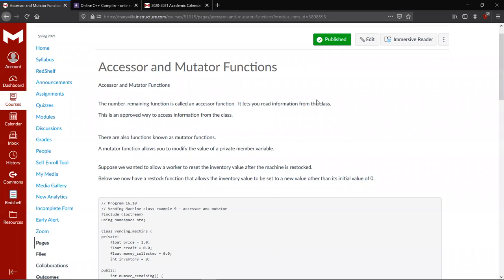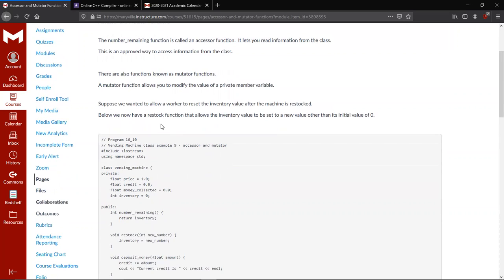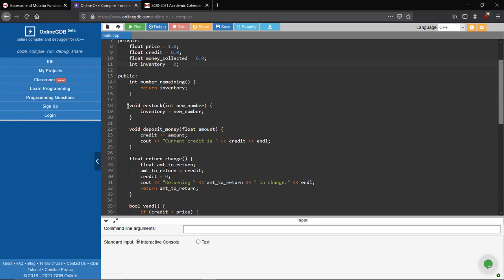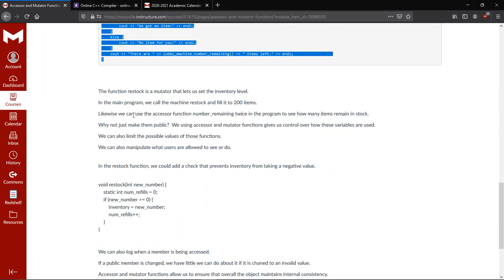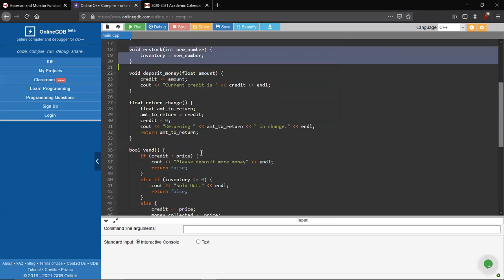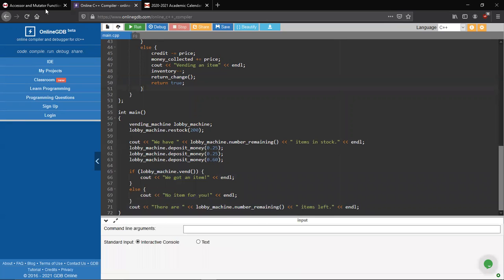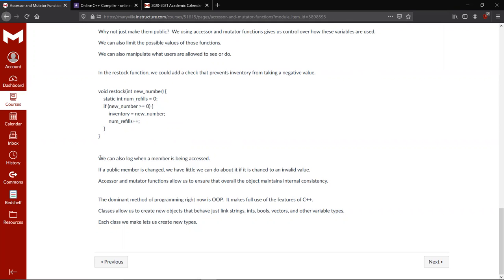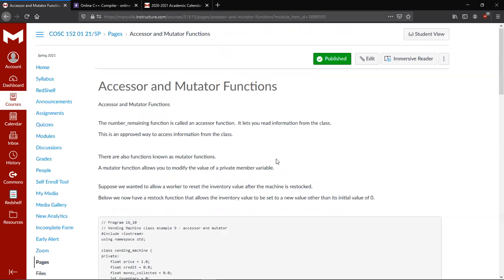16 5 Accessor and Mutator Functions